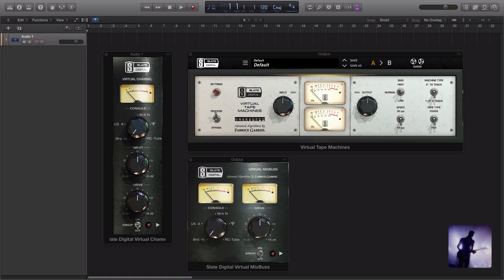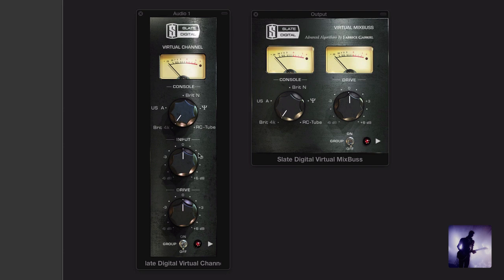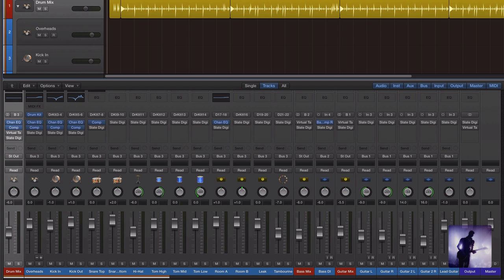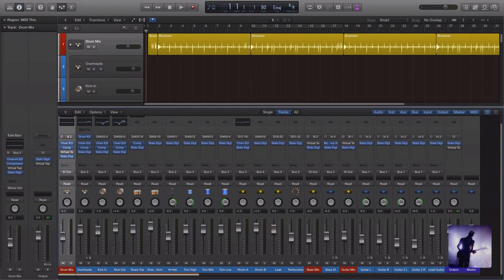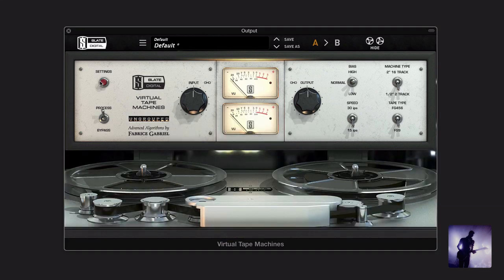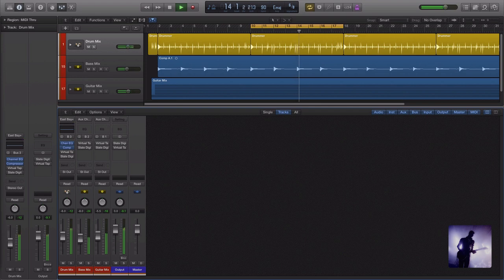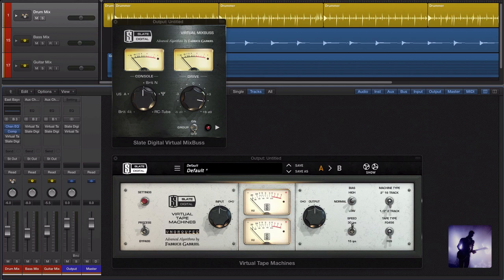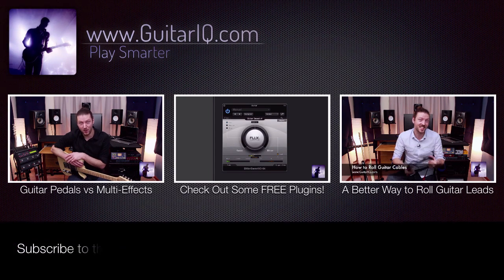Slate Digital VCC & VTM Review: Adding Vibe to Your Mix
we take a look at the Virtual Console Collection (VCC) and the Virtual Tape Machines (VTM) from Slate Digital. Both of these products are designed to impart some analog vibe and character to digital mixes. Here we explore using these plugins in the context of setting up for a guitar instrumental mix. Check it out!

Note: As always, watch in HD and listen to on monitors or good headphones for best results.